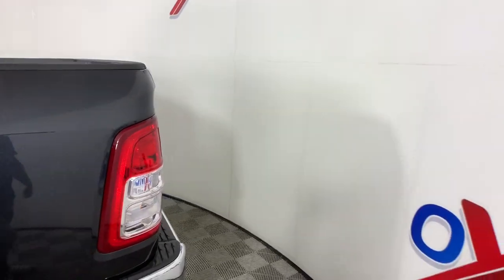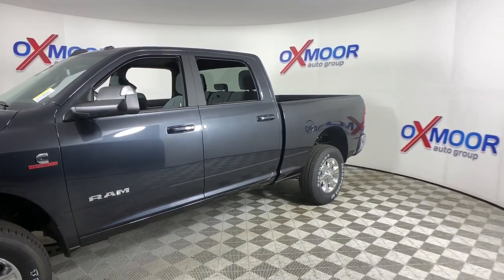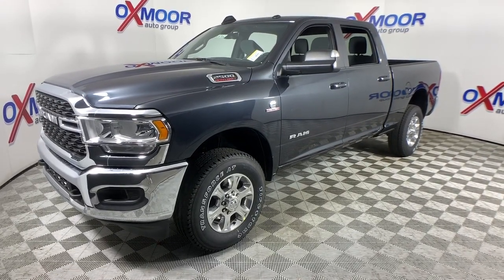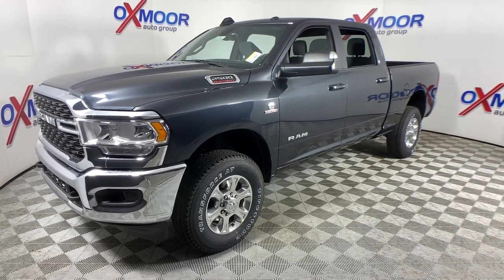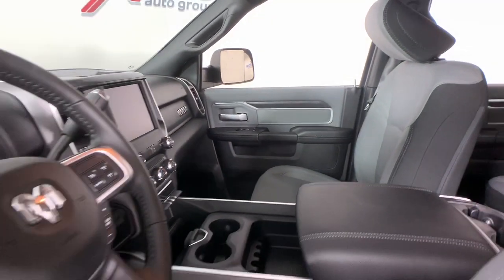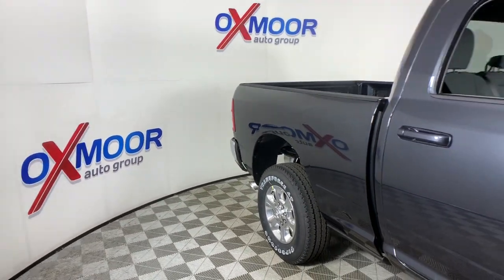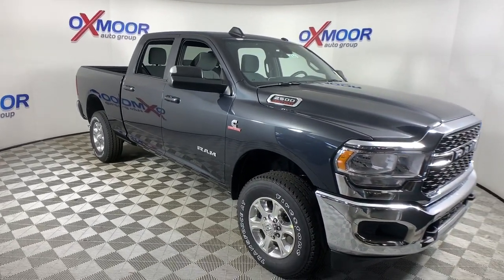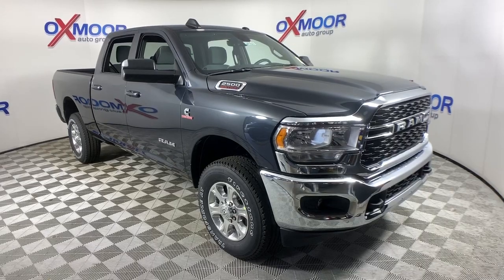2022 Ram 2500 at Oxmoor CDJR | Louisville & Lexington, KY C12760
Maximum Steel Metallic Clearcoat New 2022 Ram 2500 available at Oxmoor CDJR in Louisville, Kentucky. Servicing the Lexington, Elizabethtown, KY New Albany, IN Jeffersonville, IN area.
2022 Ram 2500 Big Horn - Stock#: C12760 - VIN#: 3C6UR5DL5NG127040

Oxmoor CDJR
4520 Shelbyville Rd

2022 Ram 2500 Big Horn Cummins 6.7L I6 Turbodiesel
Quick Order Package 2HZ Big Horn,3.73 Axle Ratio,Anti-Spin Differential Rear Axle,Wheels: 18 x 8.0 Steel Chrome Clad,Wheels: 18 x 8.0 Polished Aluminum,Cloth 40/20/40 Bench Seat,Premium Cloth 40/20/40 Bench Seat,Level A Equipment Group,5th Wheel/Gooseneck Towing Prep Group,Heavy Duty Snow Plow Prep Group,Front Fog Lamps,Manufacturer's Statement of Origin,Rear Wheelhouse Liners,Remote Start System,Tow Hooks,Radio: Uconnect 5 W w/8.4 Display,MOPAR Front & Rear Rubber Floor Mats,Vendor Painted Cargo Box Tracking,40/20/40 Split Bench Seat,4 Way Front Headrests,Rear Folding Seat,Rear 60/40 Folding Seat,2 Way Rear Headrest Seat,Front Center Seat Cushion Storage,Folding Flat Load Floor Storage,Center Stack Storage Drawer,Foam Bottle Insert (Door Trim Panel),Sun Visors w/Illuminated Vanity Mirrors,Auto-Dimming Rear-View Mirror,Locking Lower Glove Box,GPS Antenna Input,Active Noise Control System,Manual Adjust 4-Way Driver Seat,Glove Box Lamp,Electronically Controlled Throttle,Global Telematics Box Module (TBM),Google Android Auto,8.4 Touchscreen Display,Apple CarPlay,SiriusXM Satellite Radio,Bluetooth Handsfree Phone & Audio,Integrated Center Stack Radio,Connectivity - US/Canada,4G LTE Wi-Fi Hot Spot,Leather Wrapped Steering Wheel,Center Hub,Power Adjustable Pedals,Tip Start,Transfer Case Skid Plate Shield,Integrated Voice Command w/Bluetooth,Apple CarPlay/Android Auto,4-Wheel Disc Brakes,Air Conditioning,Electronic Stability Control,ParkView Rear Back-Up Camera,ABS brakes,Adjustable head restraints: driver and passenger w/tilt,Brake assist,Bumpers: chrome,Delay-off headlights,Driver door bin,Dual front impact airbags,Dual front side impact airbags,Front anti-roll bar,Front reading lights,Fully automatic headlights,Heated door mirrors,Illuminated entry,Low tire pressure warning,Occupant sensing airbag,Outside temperature display,Overhead airbag,Overhead console,Panic alarm,Passenger door bin,Passenger vanity mirror,Power door mirrors,Power steering,Power windows,Radio data system,Rear anti-roll bar,Rear seat center armrest,Rear step bumper,Remote keyless entry,Speed control,Tilt steering wheel,Traction control,Trip computer,Turn signal indicator mirrors,Variably intermittent wipers,Front Center Armrest w/Storage,AM/FM radio: SiriusXM